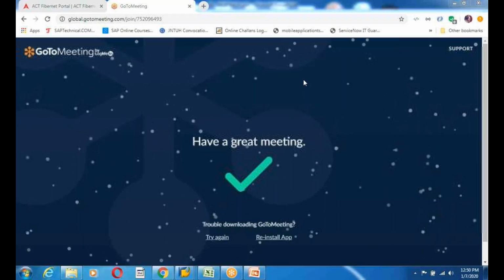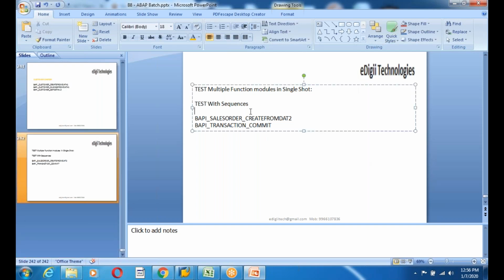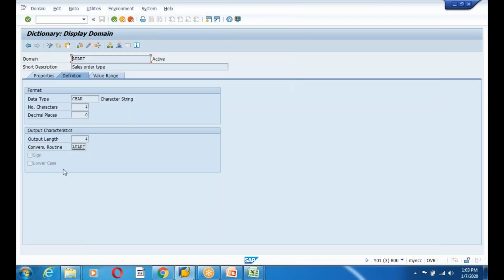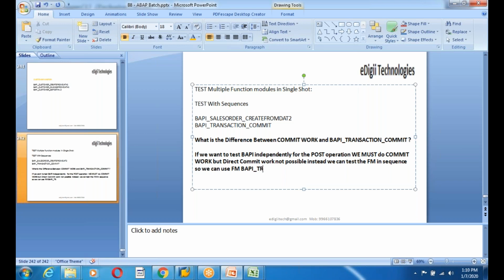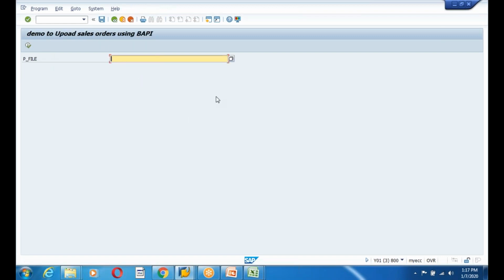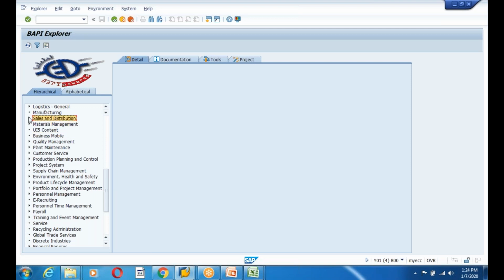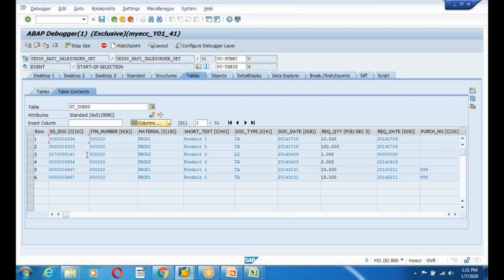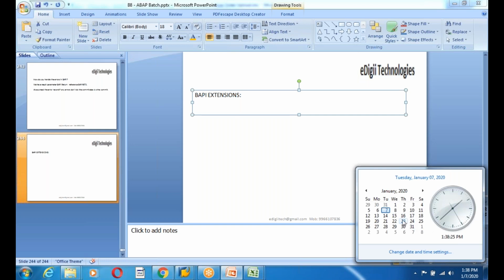4. SAP ABAP - How TO Handle Errors in BAPI